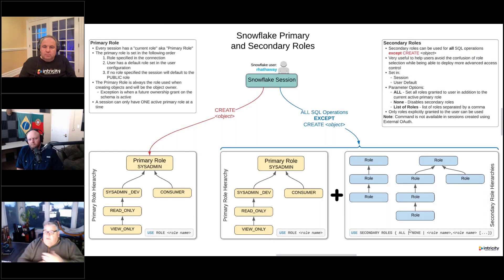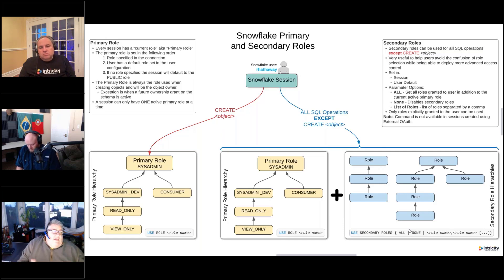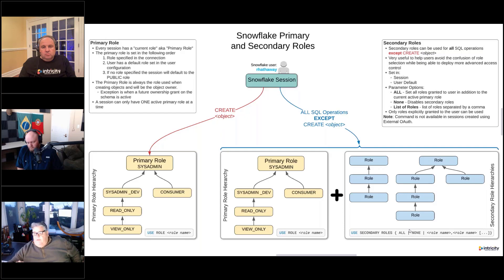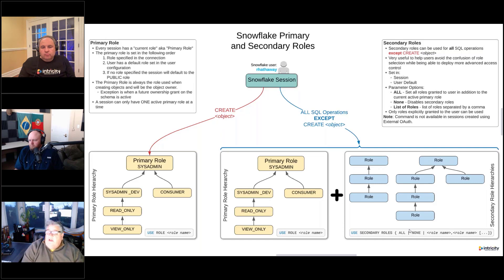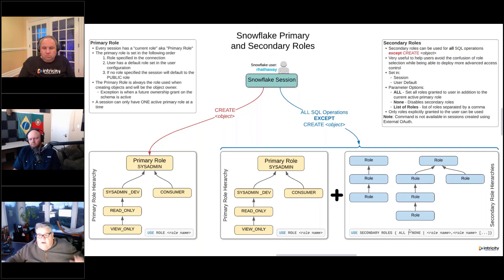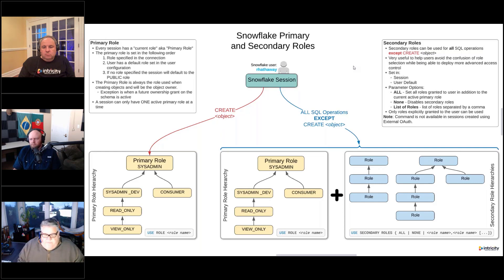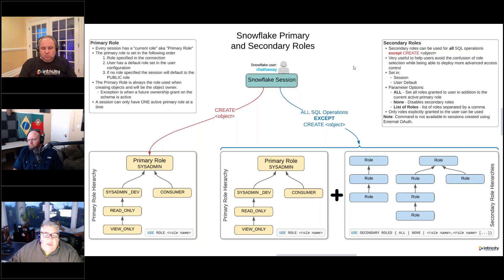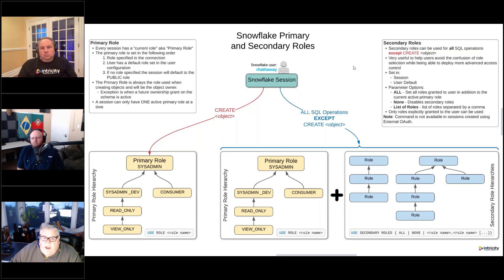Primary vs Secondary Roles in Snowflake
Our latest Snowflake Pro Talk focused on the new Row Level security features in Snowflake. A starting foundation to setting this up is understanding Primary vs Secondary roles.